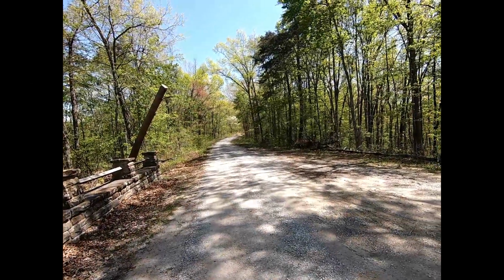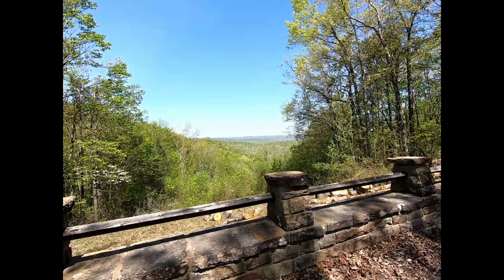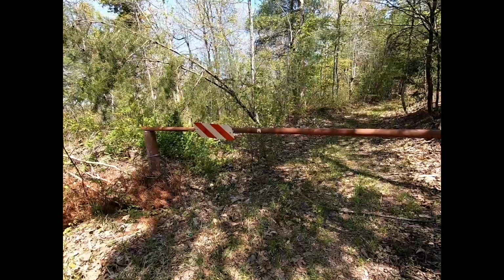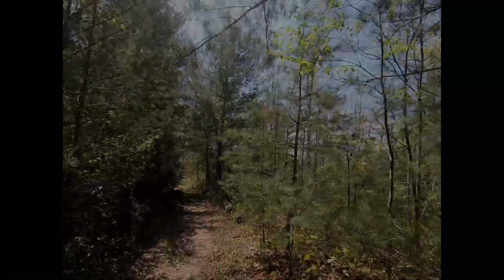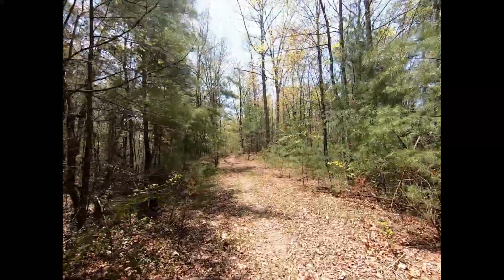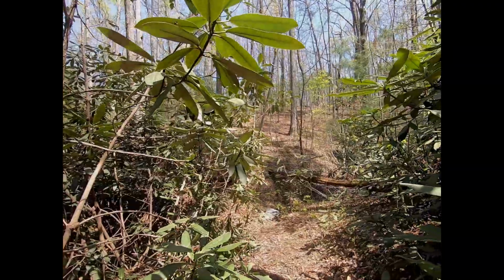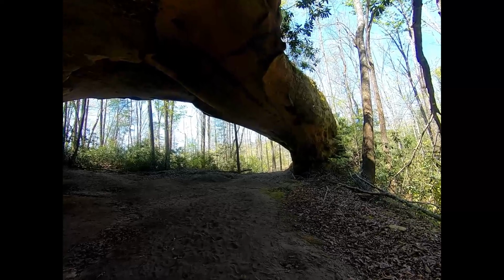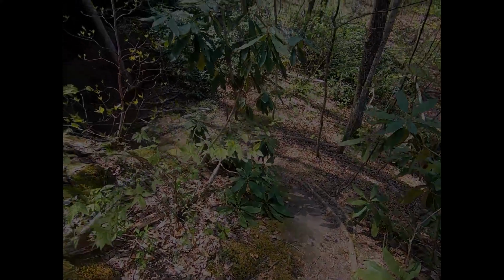Beautiful Buffalo Arch!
Today we explore the Buffalo Arch Trail in the Daniel Boone National Forest!